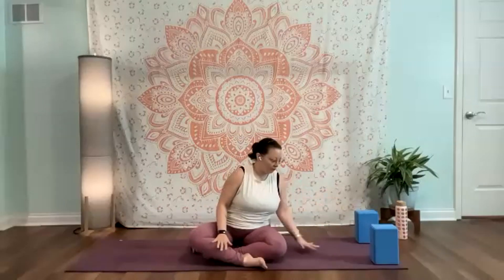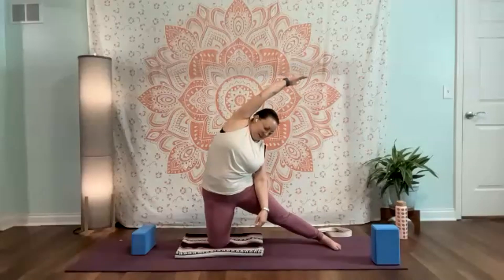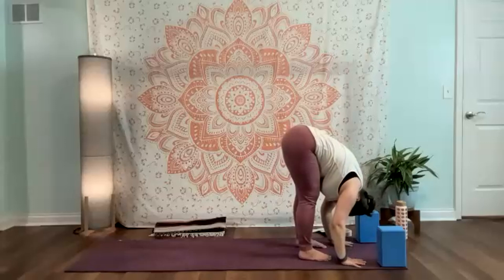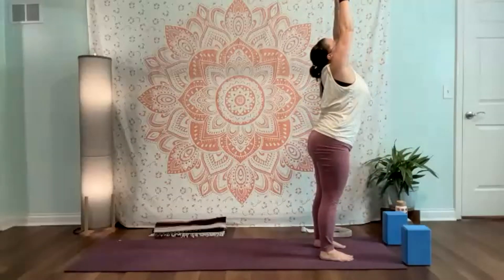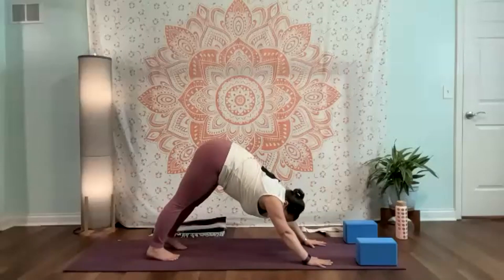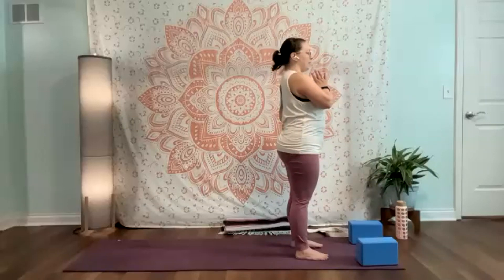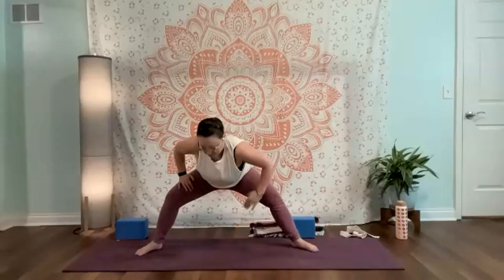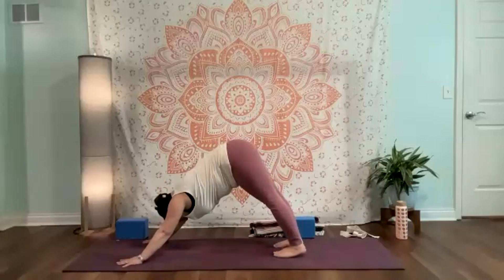Yoga Vinyasa Flow Intermediate Level 7/5/23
Yoga Vinyasa Flow style class. Blocks & strap are used. Class includes seated opening for breathwork and intention setting, gate pose, cat/cow, sun salutation A's, low lunge with blocks, half split and twist, balance challenge to warrior 1, warrior 1 twist, half down dog/half warrior hip opener, step backs to warrior 2, exalted warrior, triangle to wide legged forward fold with head to block, sunrise flow, squats, low side lunges, seated forward fold, roll down to bridging, feet in strap stretches, figure 4 stretch, figure 4 twist, short savasana. Class moves at a moderate pace.  Some yoga knowledge is assumed. Participants are encouraged to practice at their own level and to take breaks and modify as needed.  Like this class?